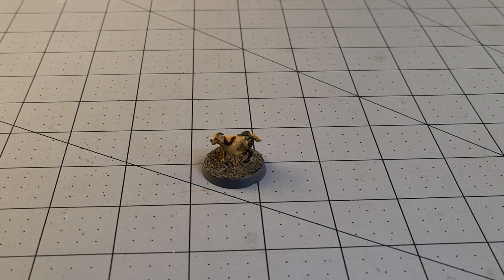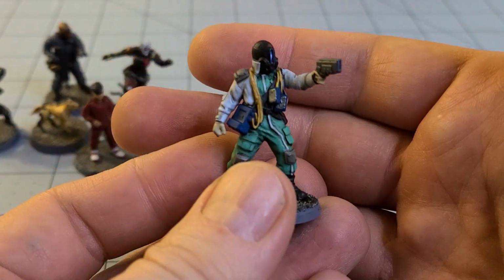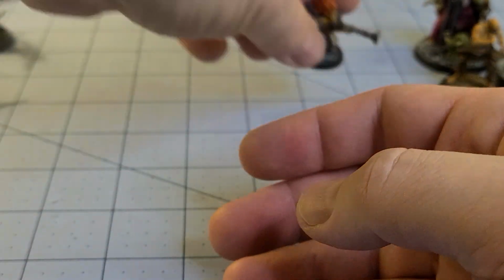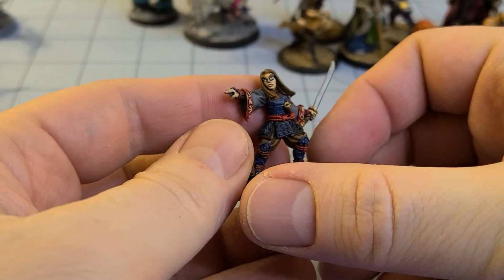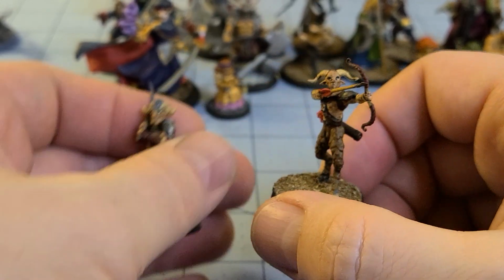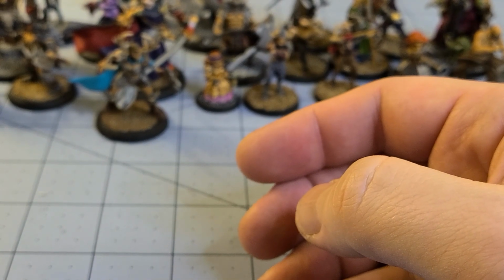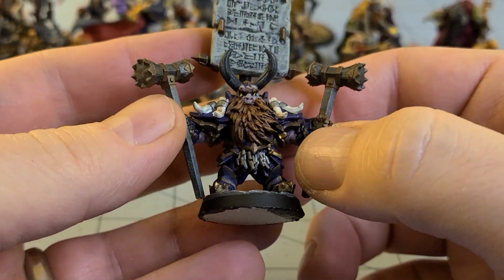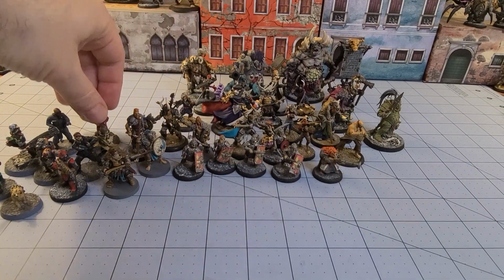Weekly Painting Progress: Quality vs Quantity! 12/7/20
Some real nice stuff finished this week!  Admittedly some of it was started months ago, but we'll ignore that!  While my brother continues pushing for quality, I continue churning out sloppily painted models like I can't stop!  It's because I really CAN'T stop- there's always more where these came from!
Really impressed with all the cyberpunk color choices.  This week's selections all really pop!
I'm fairly happy with my Blood Rage figures this week, but probably my favorite piece was the big minotaur from Zealot.  The color scheme was suggested by King Wiku and I think it really works!  Not a single minotaur that I've painted looks the same yet!
It's just... a lot of stuff this week.  Let me know what you guys like!

GIANT LIST of all the stuff we painted this week!